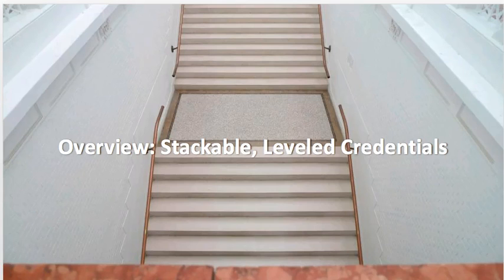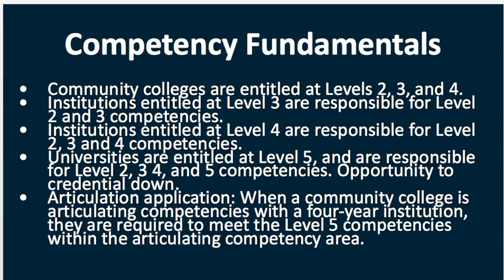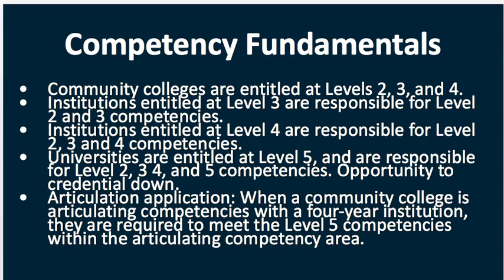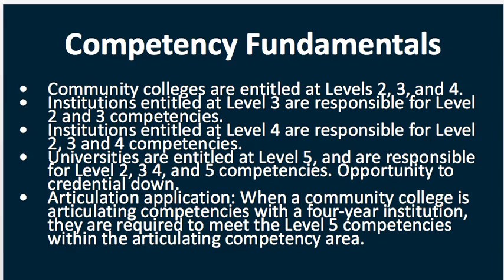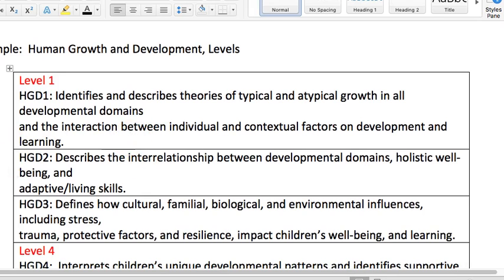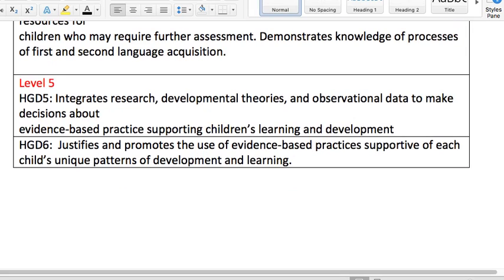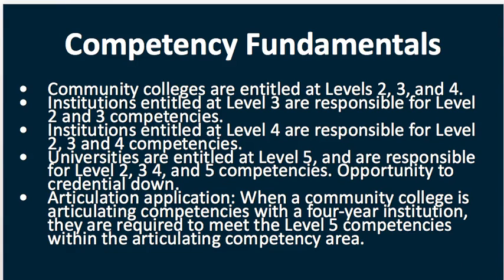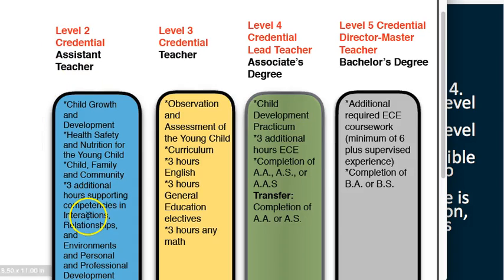4 Stackable, Leveled Credentials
This webinar will specifically explain how the ECE Competencies represent the original ECE Benchmark levels 2-5 and how the new competency levels can be used to create stackable, seamless pathways in certificate and degree design.